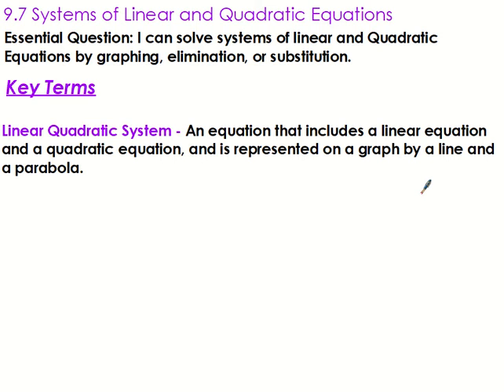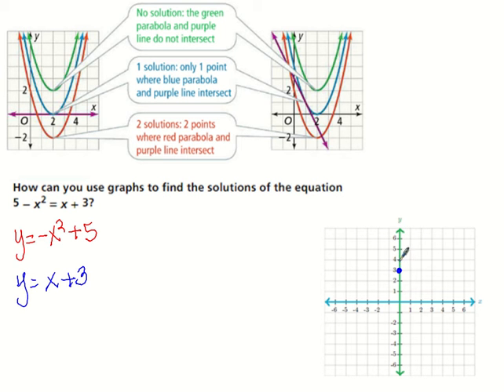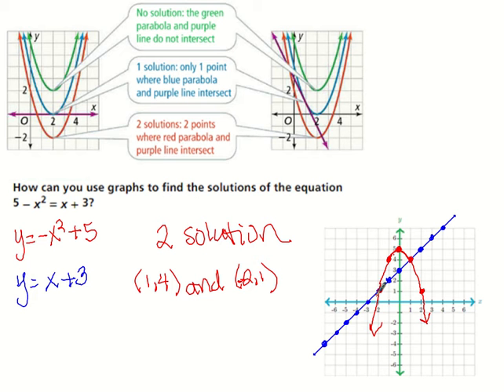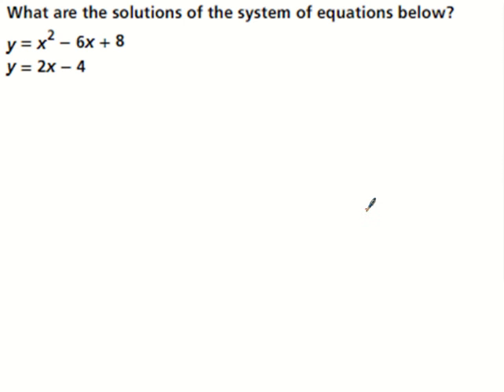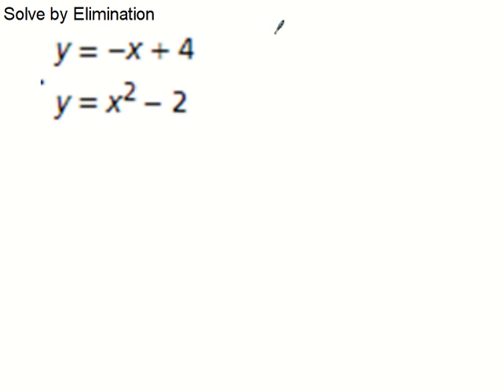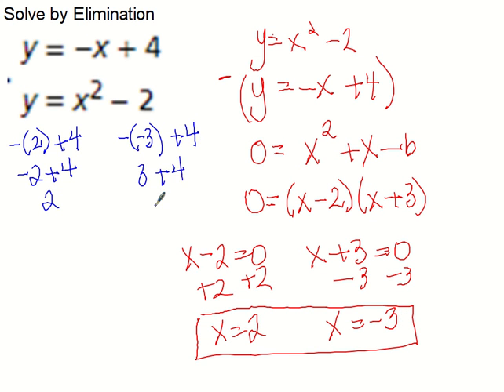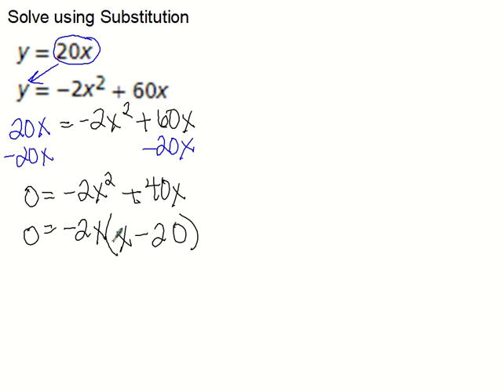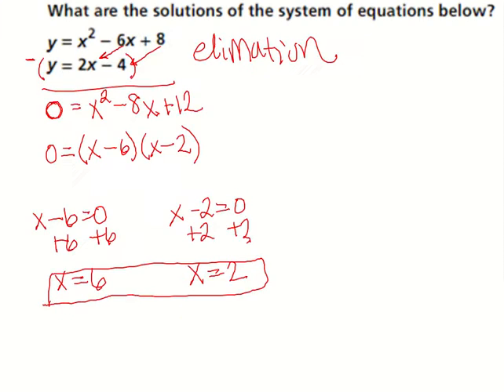9.7 Systems of Linear and Quadratic Functions